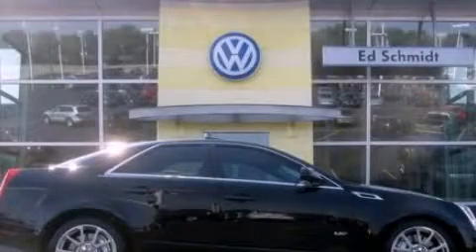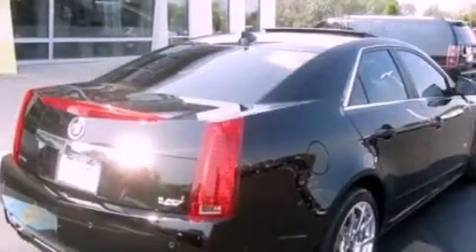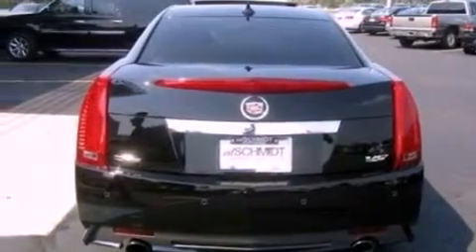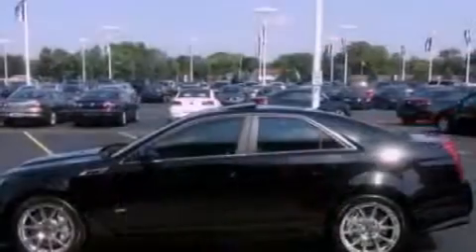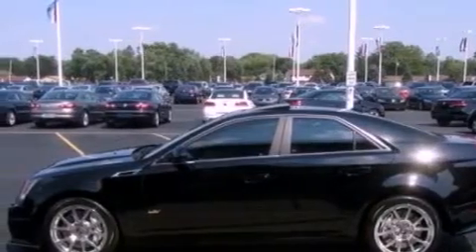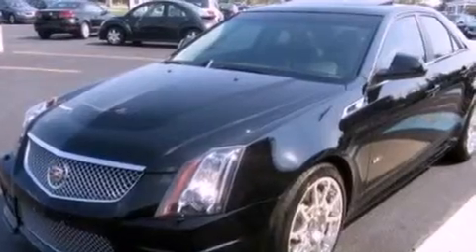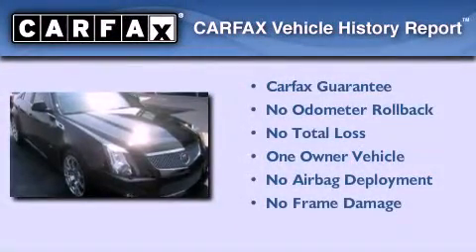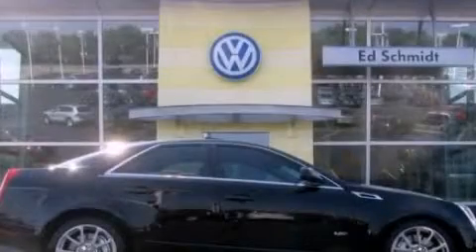2011 Cadillac CTS-V OH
We are proud to present this 2011 Cadillac CTS-V .

 Year : 2011
 Make : Cadillac
 Model : CTS-V
 Engine : 6.2L V8

 Exterior : Black
 Miles : 11,533

 26875 North Dixie Highway
  , OH 43551